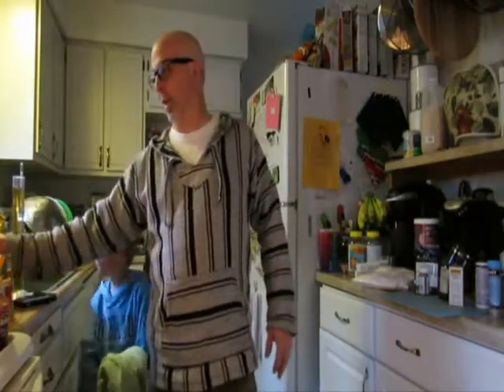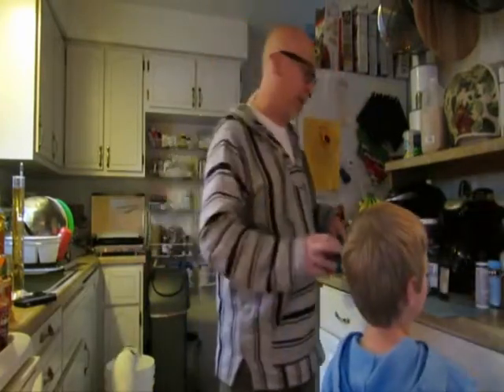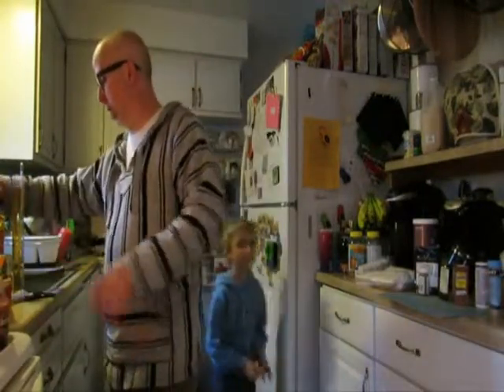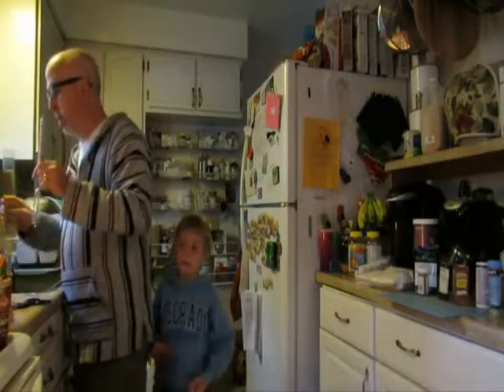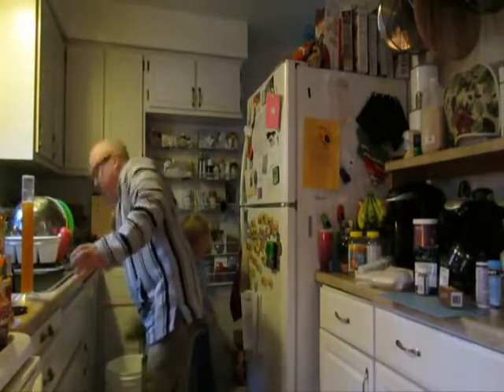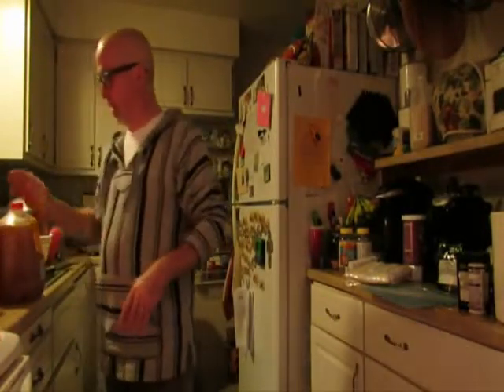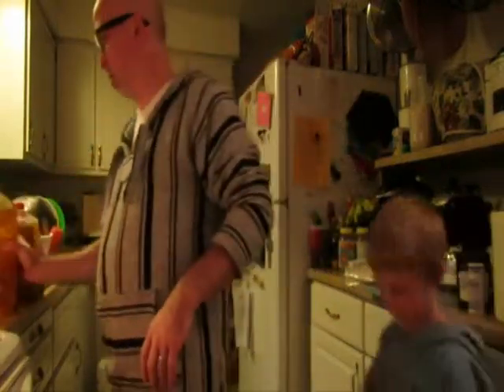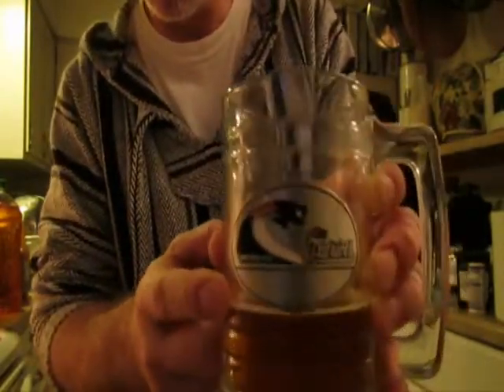Making Apple Wine #1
Korben and Ric make Apple Wine, and give some details on preperations for Thanksgiving. skullforest.com